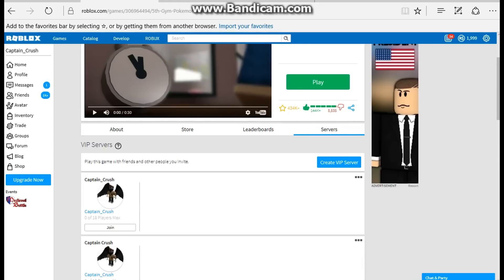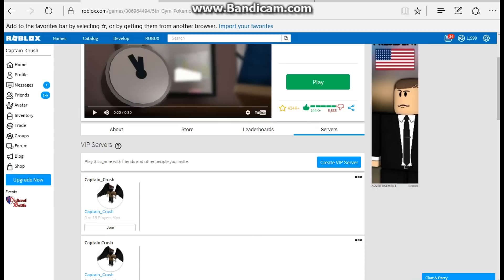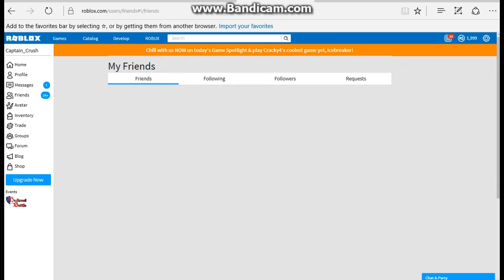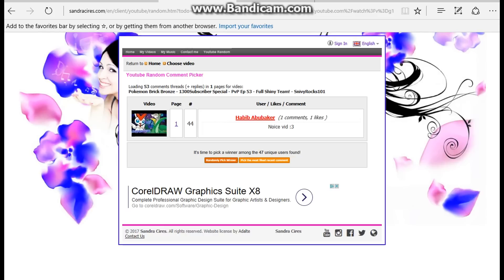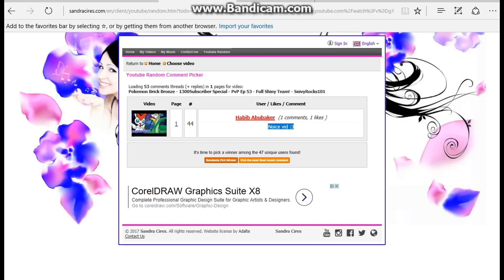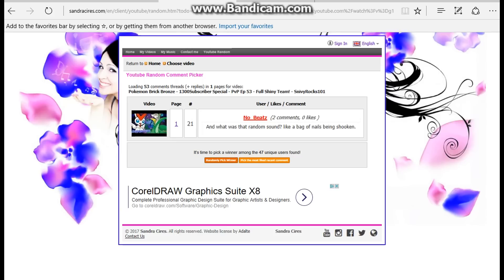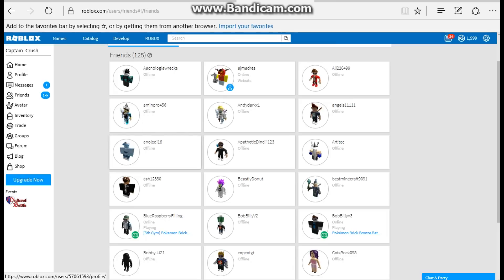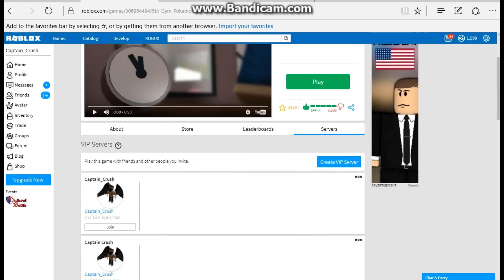1000 SUBSCRIBER SPECIAL - SPECIAL RAFFLE - *Closed*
Hey guys thanks again for all your support towards my channel :D hope you enjoy this giveaway/raffle!

*READ*
Since I have a lot of people who are subscribers and also people in game that ask to be my friend, I am going to raffle off the chance to be my friend on ROBLOX. I have 75 friend slot open (since the max is 200) so I will be picking random people to be on my friends list. (For a Limited Amount of Time so That it is fair to everyone)

Here's what you got to do!

STEP 2: TURN ON NOTIFICATIONS FOR MY CHANNEL
STEP 3: LIKE THIS VIDEO
STEP 4: COMMENT ONLY YOUR ROBLOX USERNAME
STEP 5: ONCE THE VIDEO OF WINNERS IS POSTED SEE IF YOUR NAME WAS DRAWN, IF IT WAS THEN GO ACCEPT YOUR FRIEND REQUEST THAT YOU HAVE FROM YOURS TRUELY :D
STEP 6: JOIN ME FOR MY VIDEOS :D

Thank you for everything guys :D can't wait for QUESTFOR2KSUBS